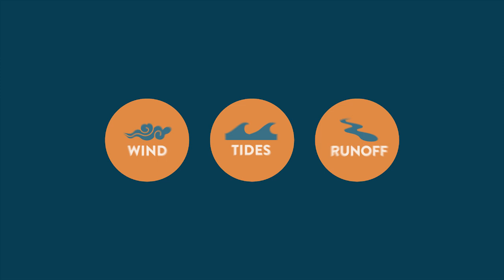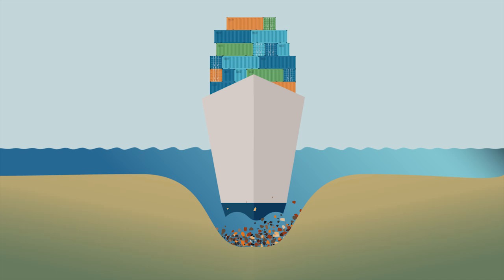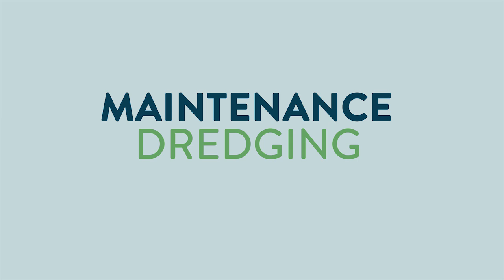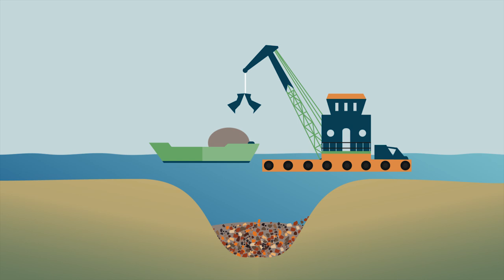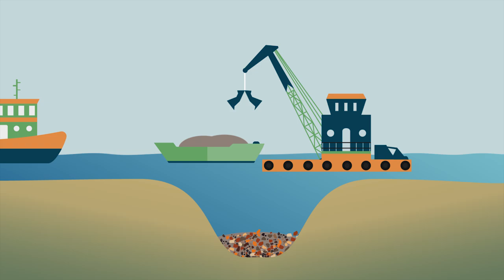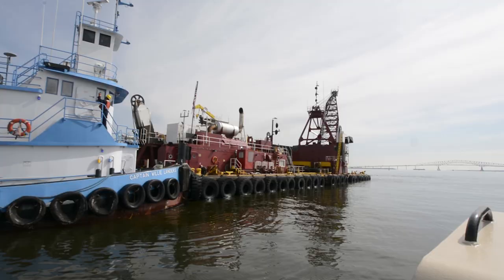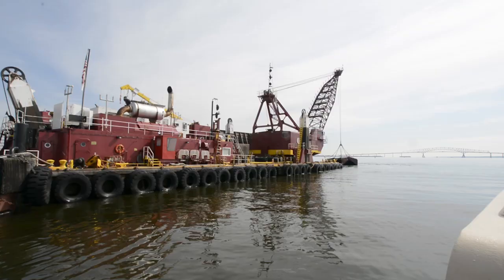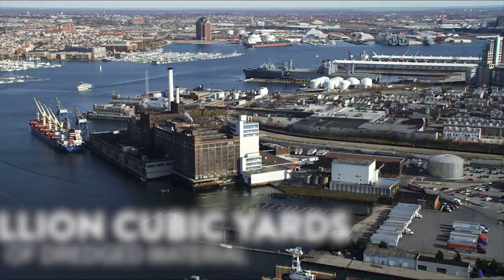Why is dredging important to the Port of Baltimore?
Learn why continuous dredging is critical to growing business and jobs at the Port of Baltimore.